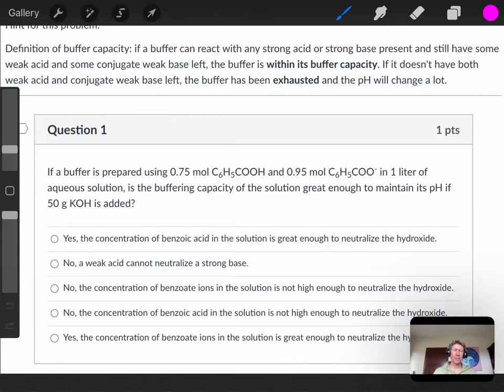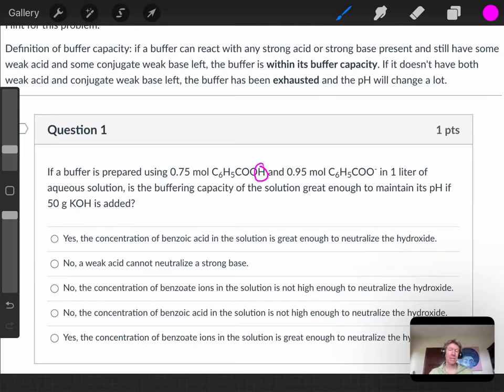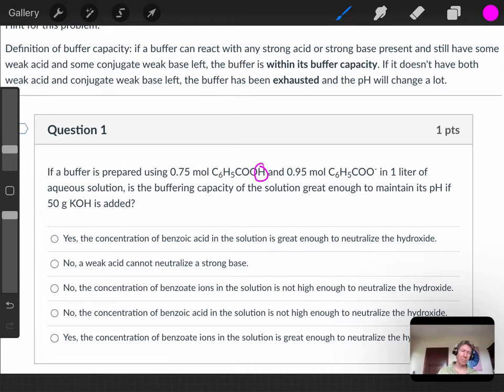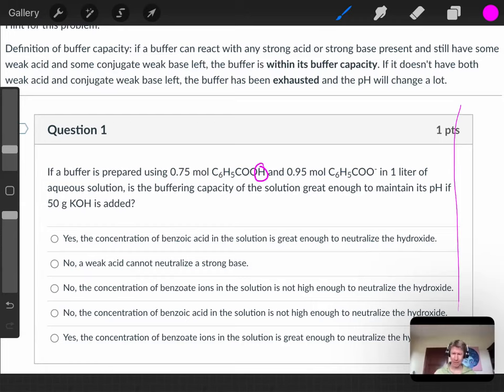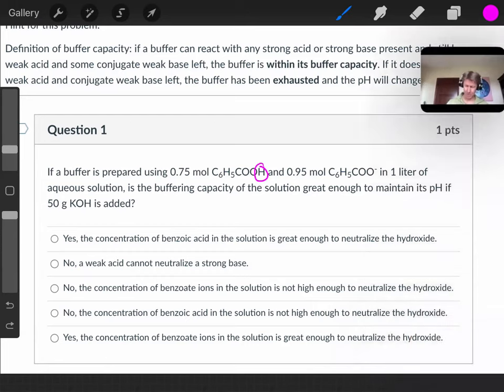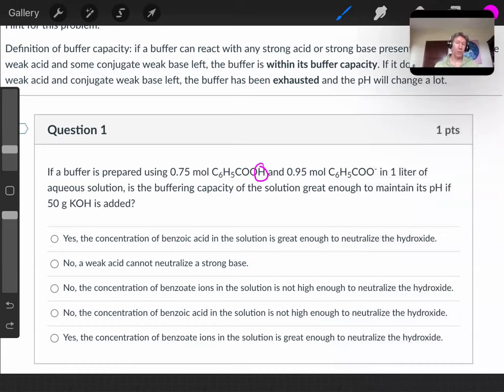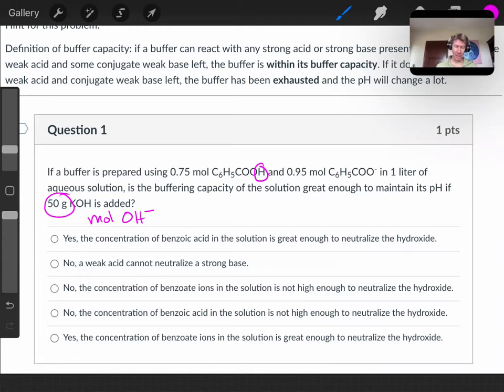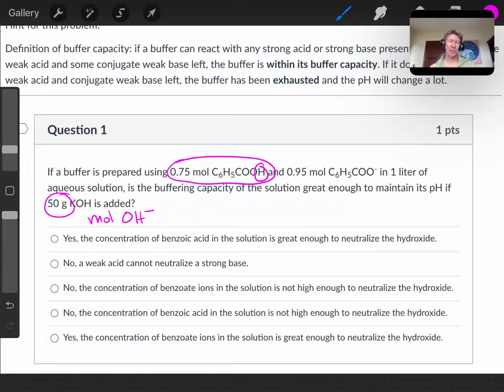HW 07 07 GC2